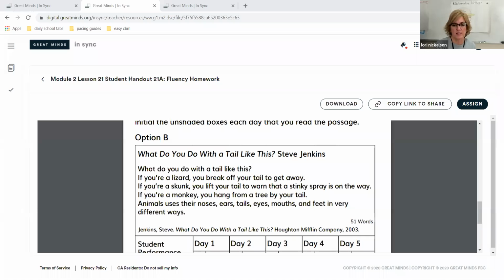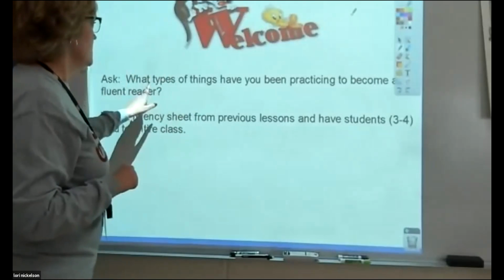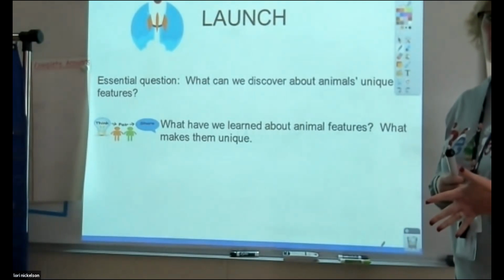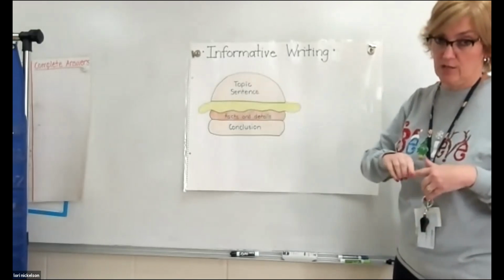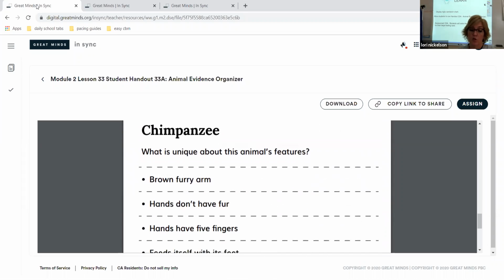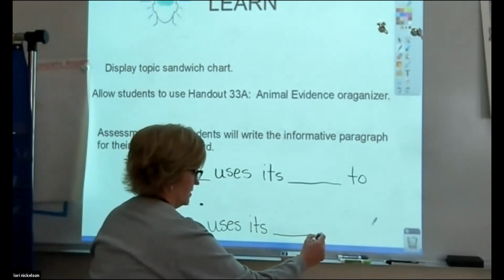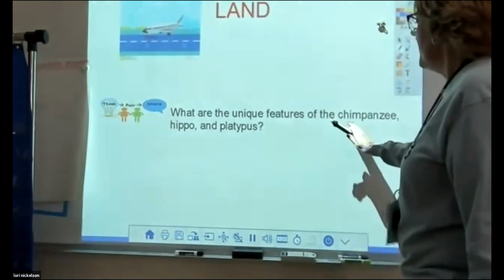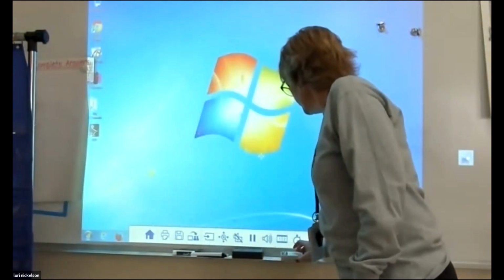lesson 34 ww unit 2